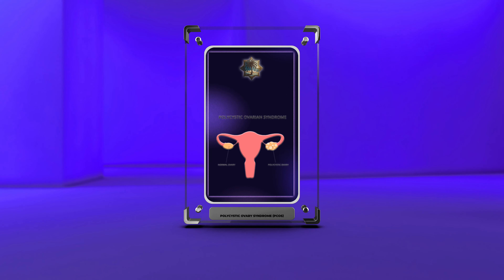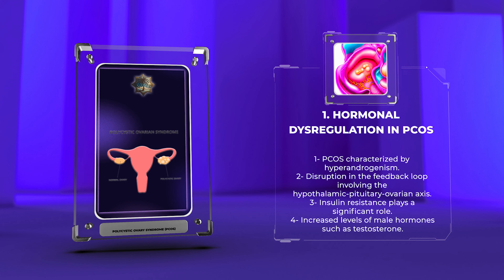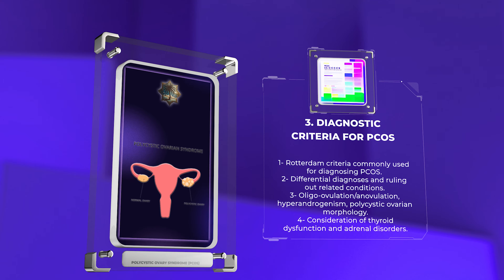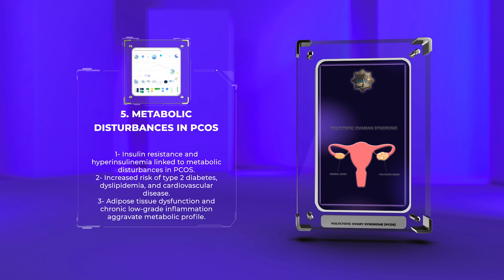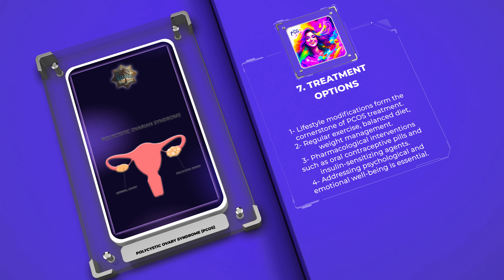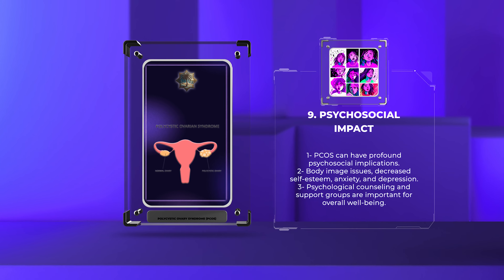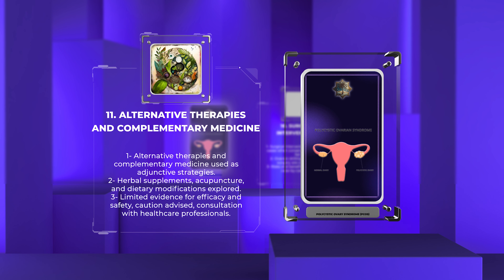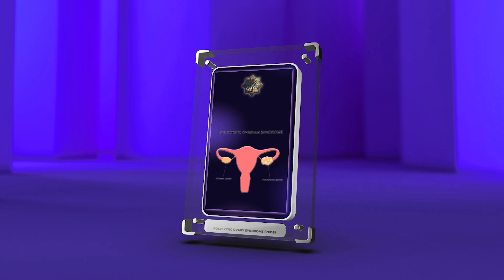Polycystic Ovary Syndrome PCOS